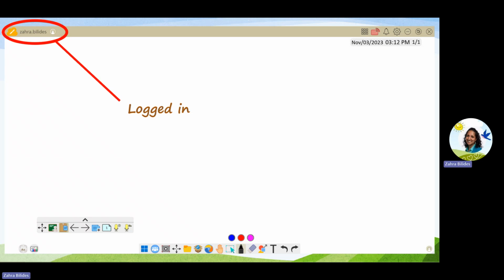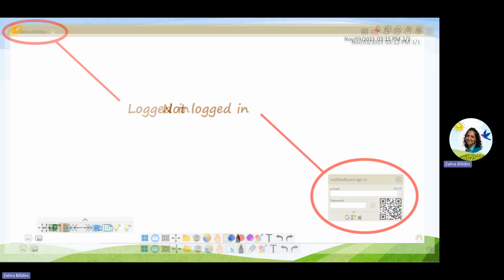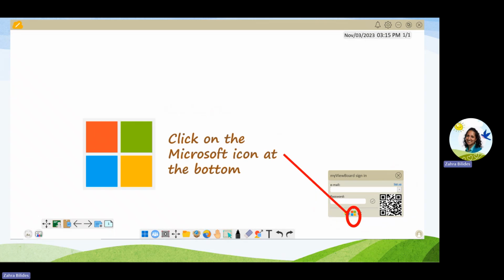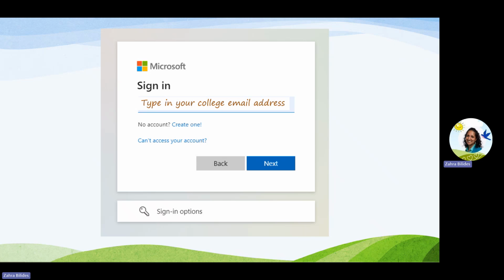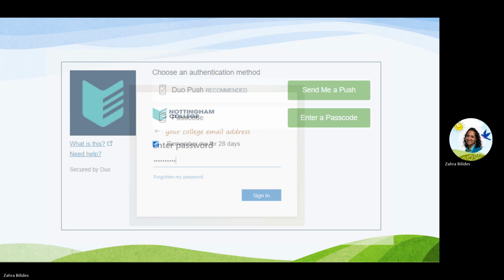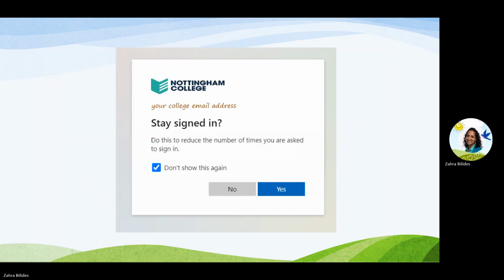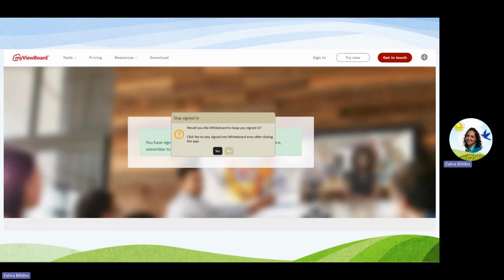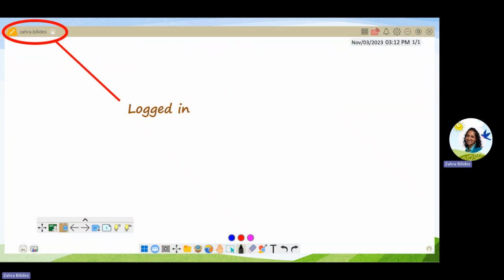How to log in to View Sonic Whiteboard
Unsure as to how to log in to View Sonic?  Watch this simple step-by-step guide!